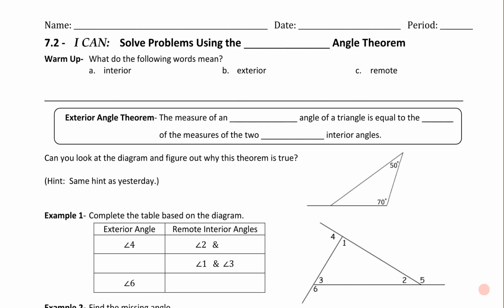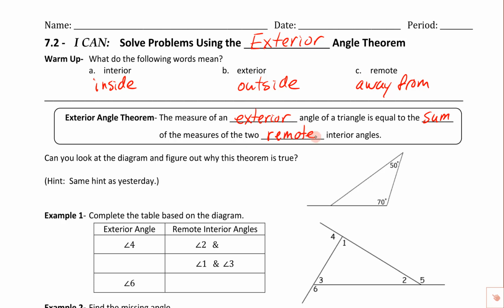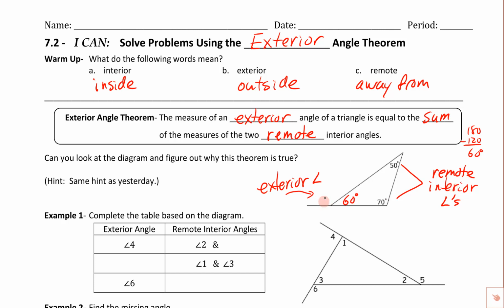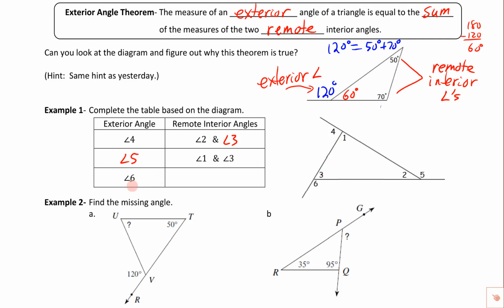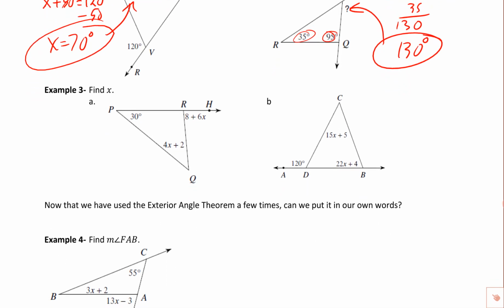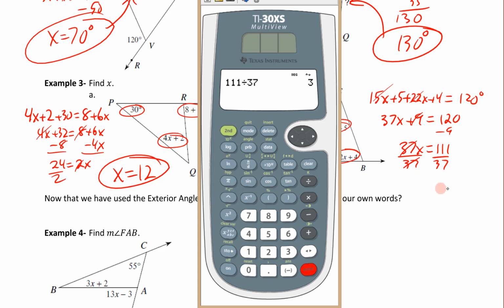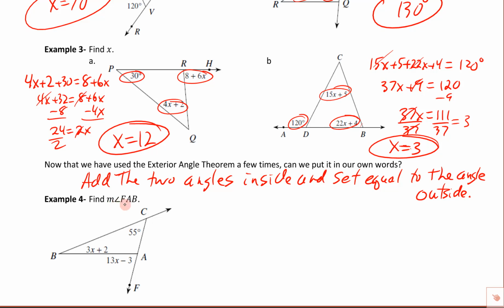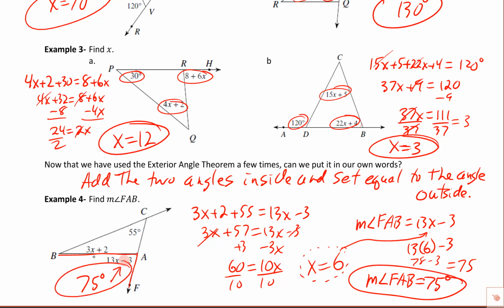7.2 Exterior Angle Theorem